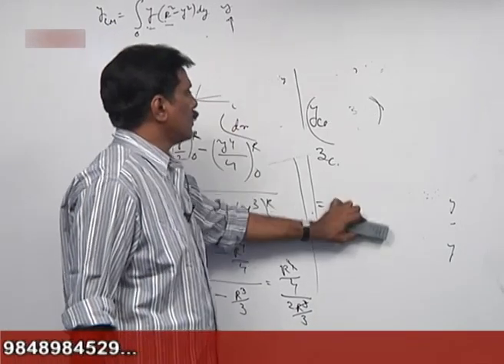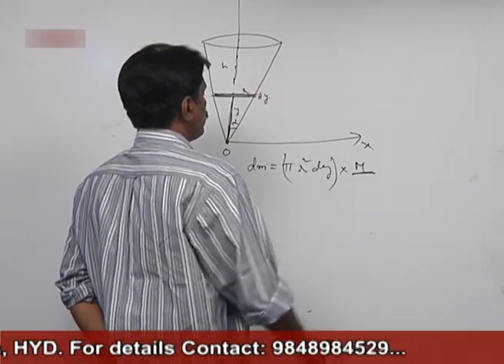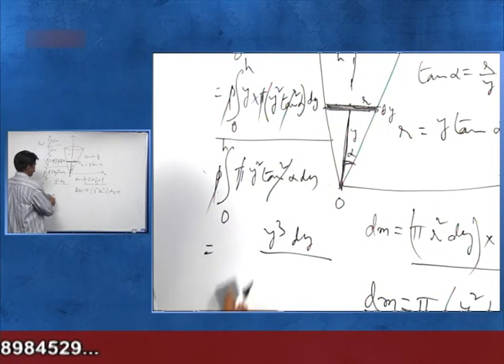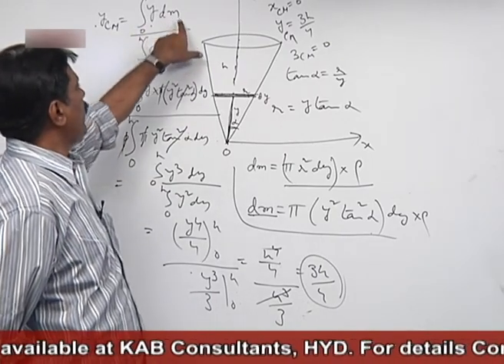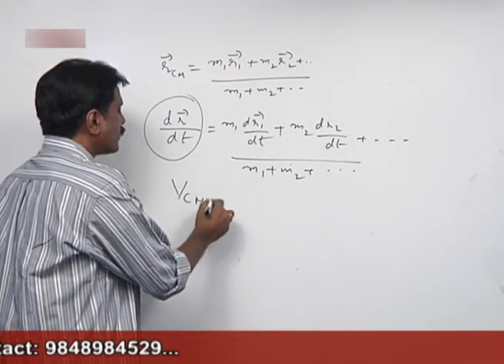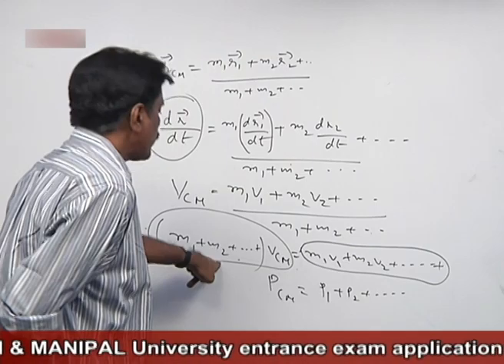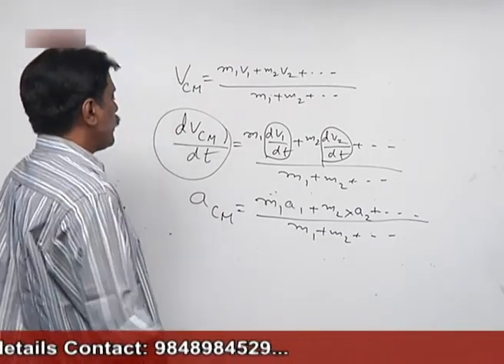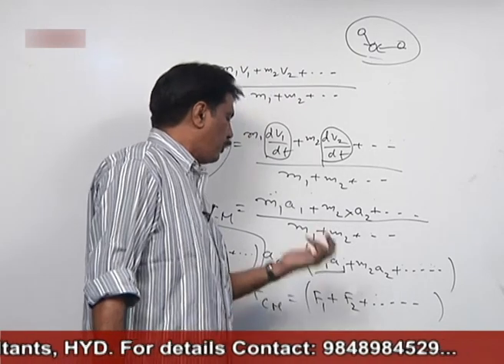CENTRE OF MASS CONTINUTION PHYSICS PART 03